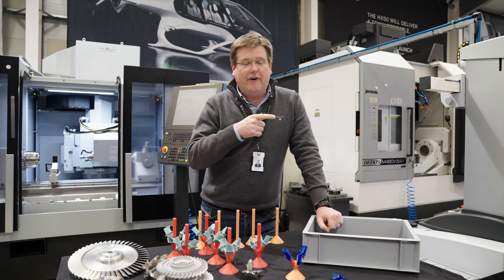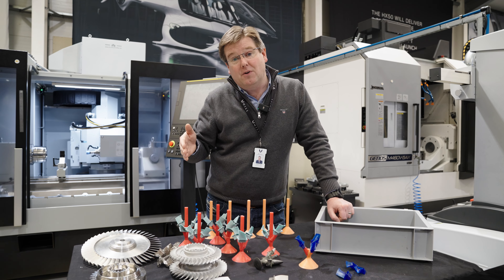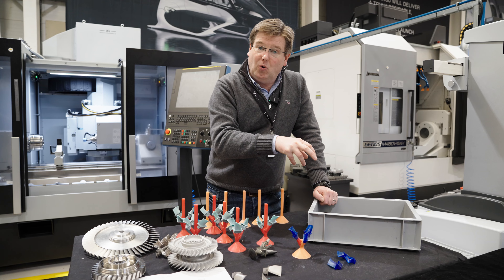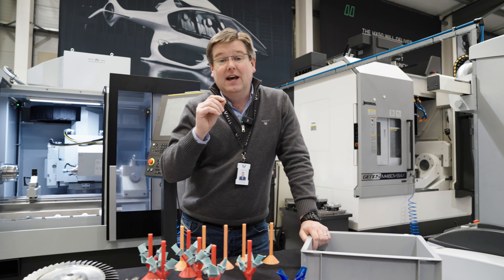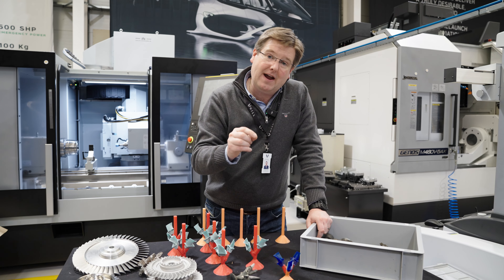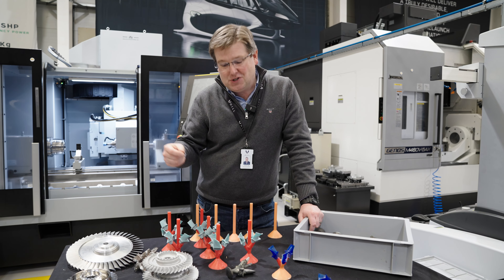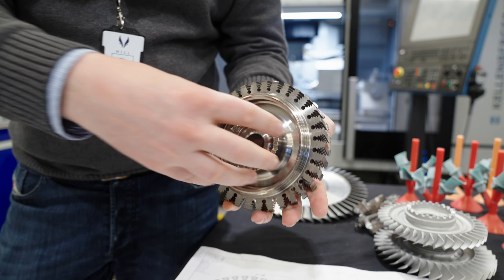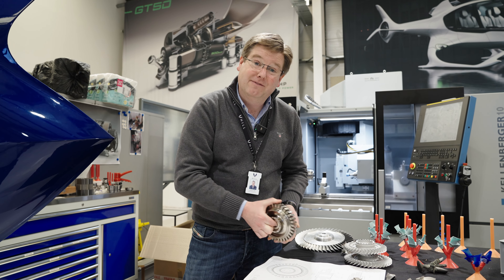Mastering Turbine Blade Production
Dive deep into the heart of turbine blade production with us as we navigate through the critical stages of engine development, focusing on the combustion testing and the meticulous preparation for running the gas generator.